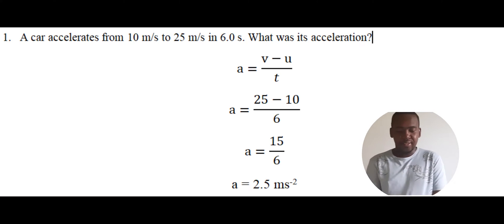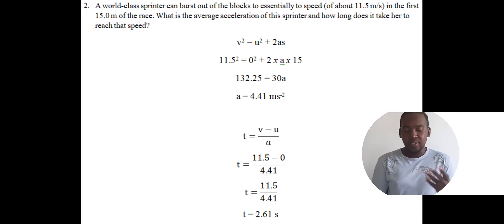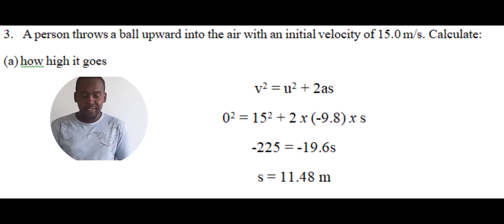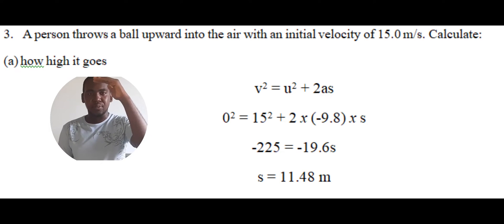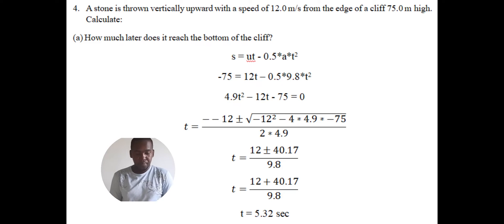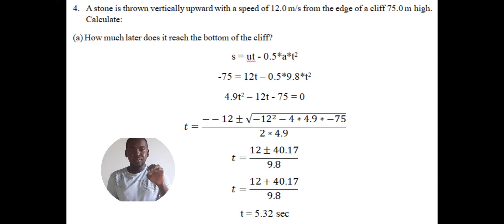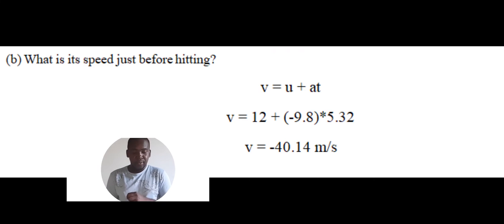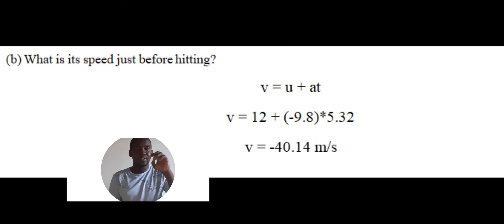CAPE UNIT 1 - MOTION IN A STRAIGHT LINE AND FREE-FALL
Questions on motion in a straight line and free-fall